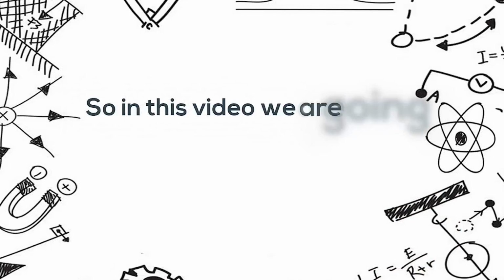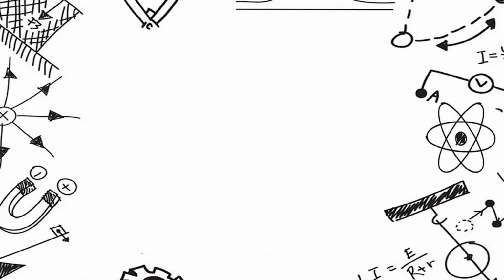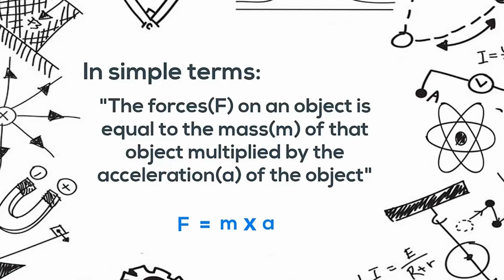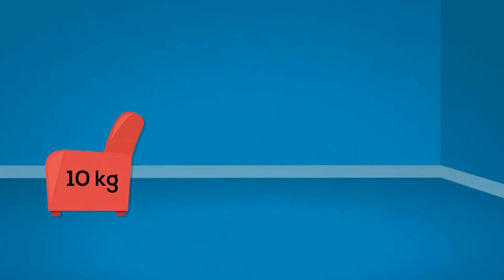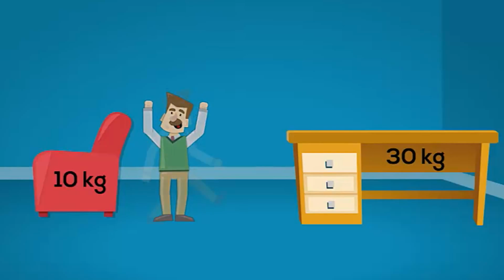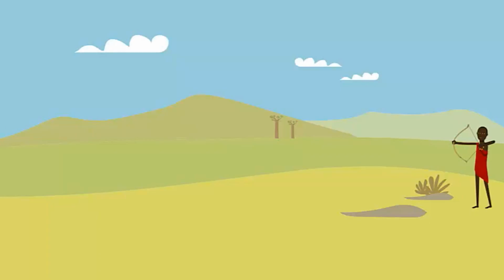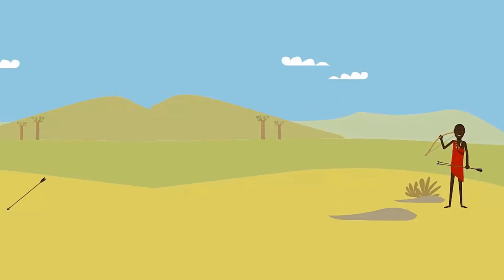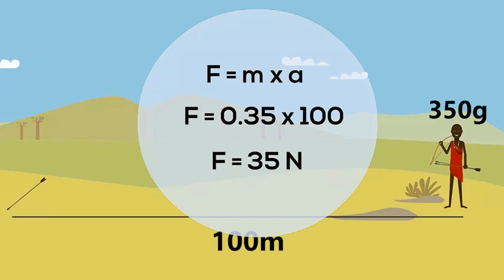Newton's Second Law Of Motion.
In this video we will be learning Newton's Second Law of Motion. Newton formulated the 3 laws of motion. Second law of motion:  The second law states that the acceleration of an object is dependent upon two variables - the net force acting upon the object and the mass of the object. Let's discuss this briefly.